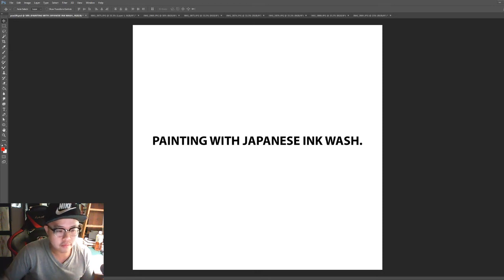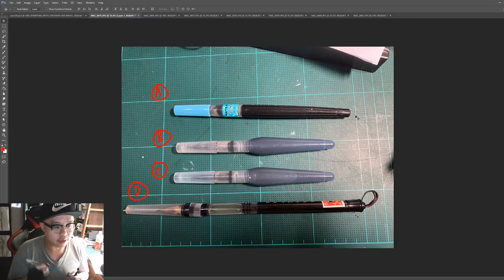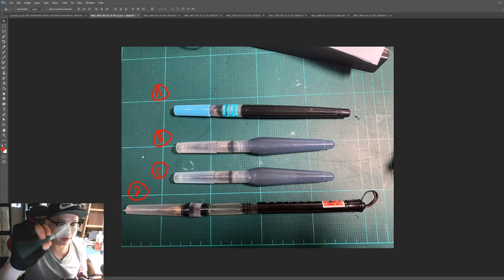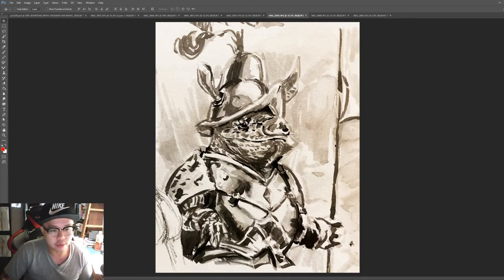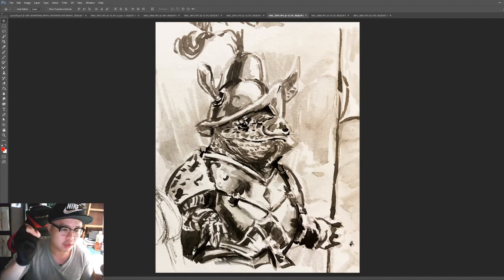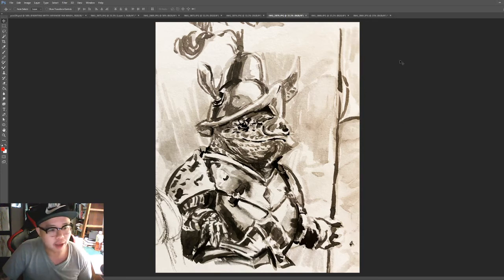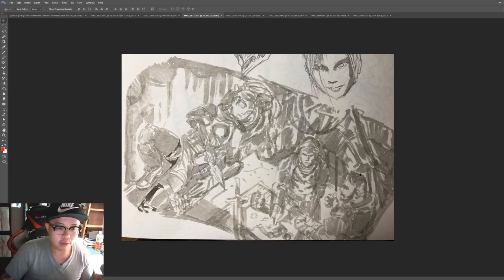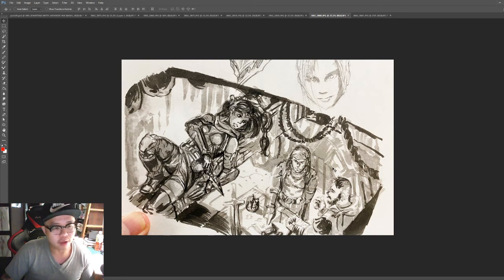PAINTING WITH JAPANESE INK WASH.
Subject: Ink wash painting.

  Currently found out about Miss Jisu on youtube, And her ink wash techniques looks incredibly fun, immediately I’ve made my version of the set up, And here’s what I end up with:

A; Small size dark ink pental brush pen.

B: Pental  water color brush with 60% Ink and 40% water.

C:Pental water color brush with 20% ink.

D.Chinese brush with water.